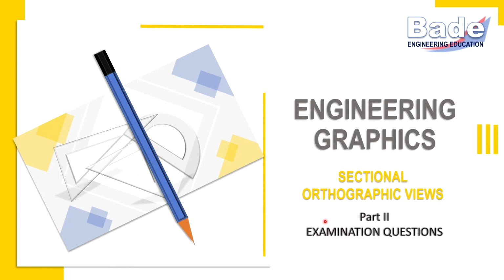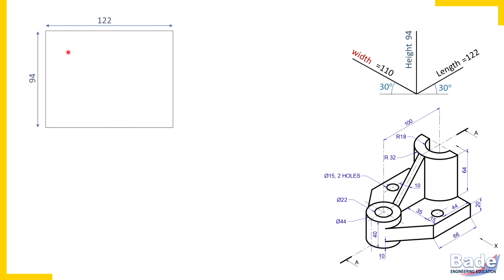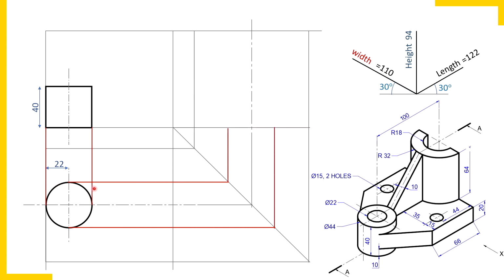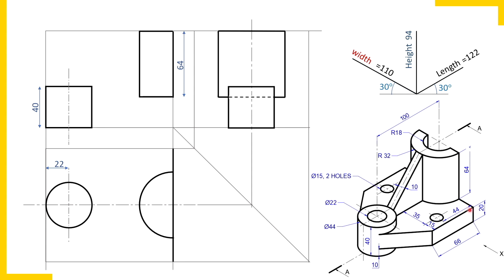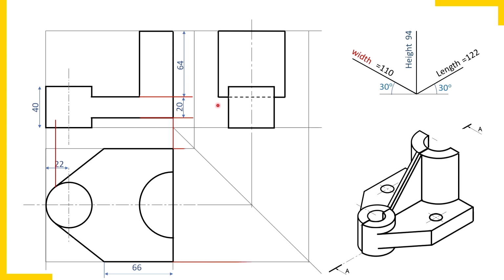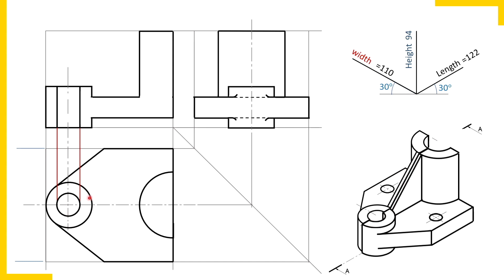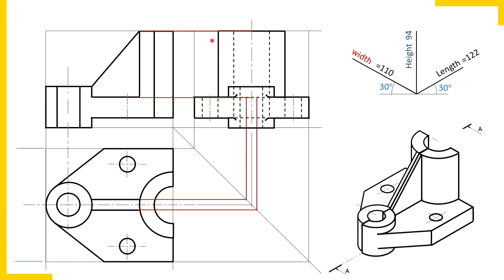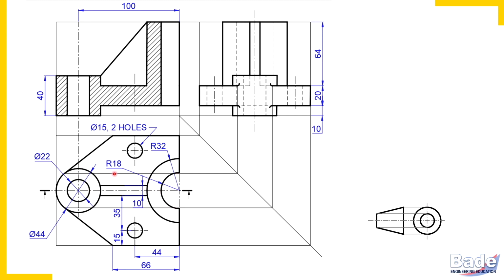Sectional Orthographic Views, Lecture 2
This video tutorial is aimed at first-year engineering students. It aims to help students understand how to construct orthographic or sectional orthographic views of machine parts from a given pictorial view. The tutorial is presented by Rajendra Bade, a highly experienced professor with over 35 years of teaching experience in subjects such as Engineering Drawing, Engineering Mechanics, Strength of Materials, Theory of Machines, and Machine Design. Bade sir is a well-known and respected professor among students of Mumbai University, thanks to his excellent teaching skills. He has previously worked as a lecturer in the Mechanical Engineering Department at Vidyavardhini's College of Engineering and Technology, Vasai, and Thakur College of Engineering and Technology, Mumbai. He has also authored books on Engineering Mechanics, Engineering Graphics, and Strength of Materials, published by Nirali Prakashan. The tutorial covers important topics such as engineering graphics, engineering drawing, orthographic projections, projections of lines, projections of points, projections of solids, section of solids, and engineering curves.